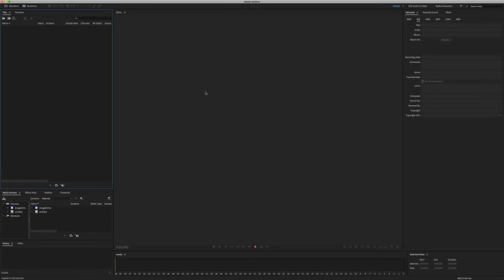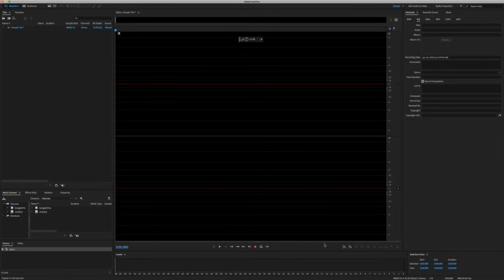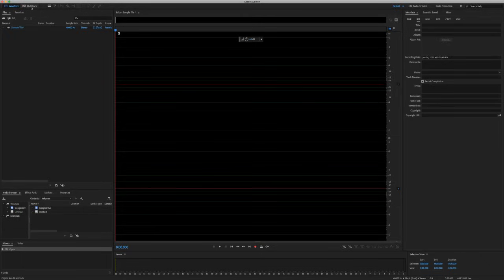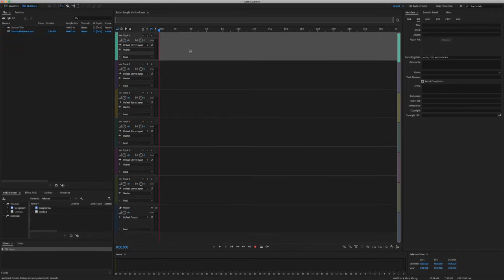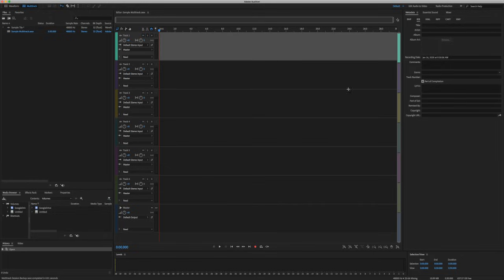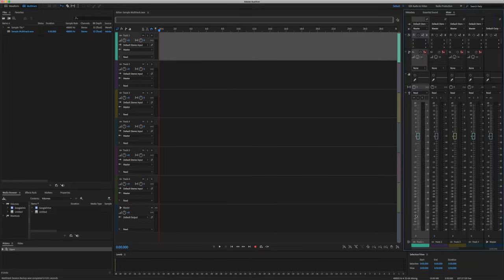Basic Podcast Production with Adobe Audition - Lesson 1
Welcome to the mini 6 lesson course on podcast production with adobe audition.  in this the first lesson we will cover the basics of adobe audition.

Need help with your podcast?